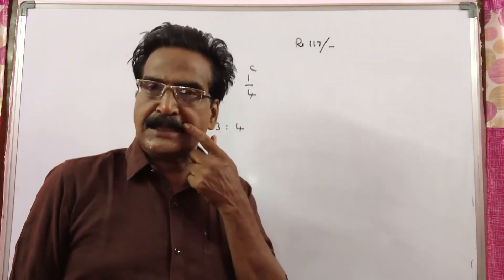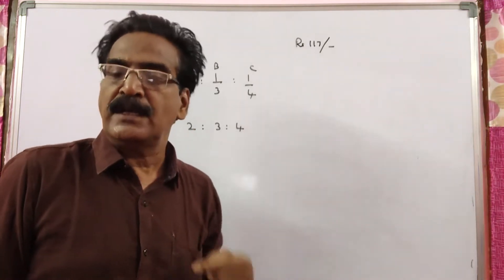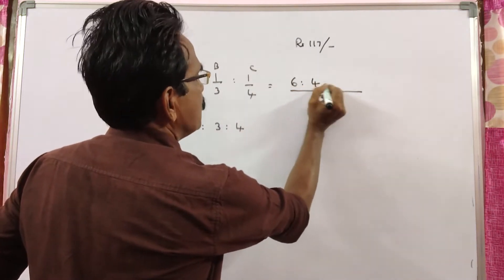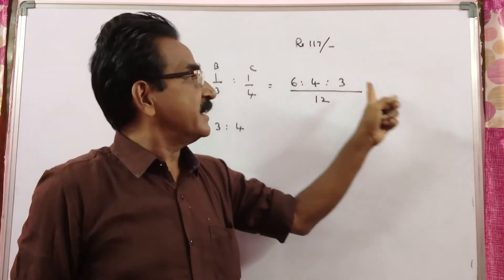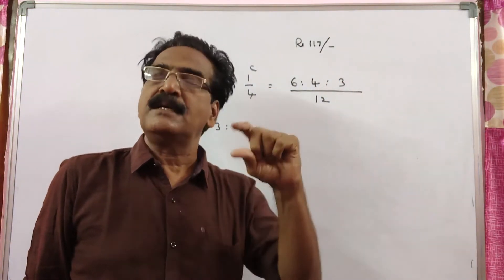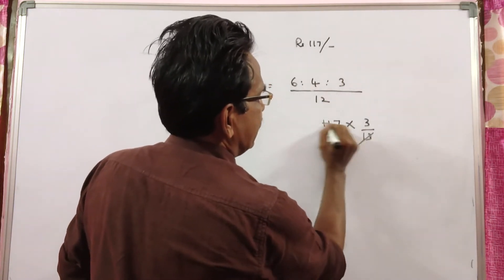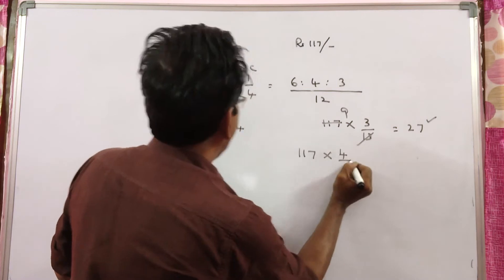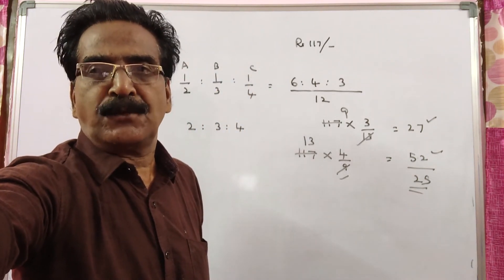By mistake, instead of dividing 117 among A, B and C in the ratio 1/2 :1/3:1/4 it was divided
By mistake, instead of dividing 117 among A, B and C in the ratio 1/2 :1/3:1/4 it was divided in the ratio of 2 : 3 : 4. Who gains the most and by how much?